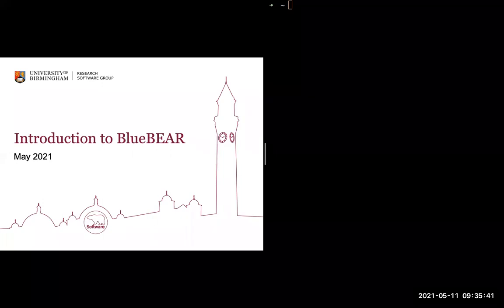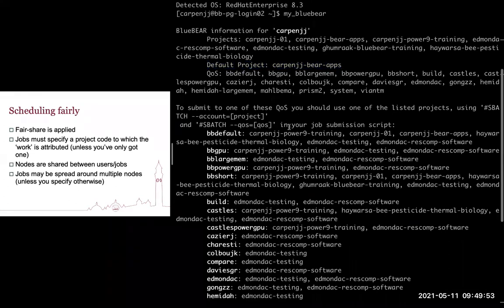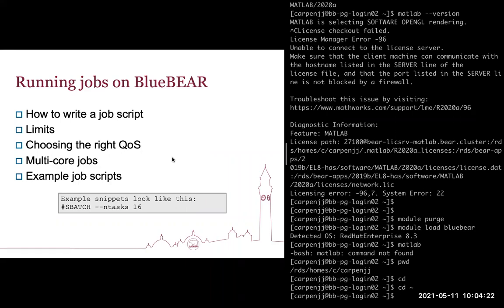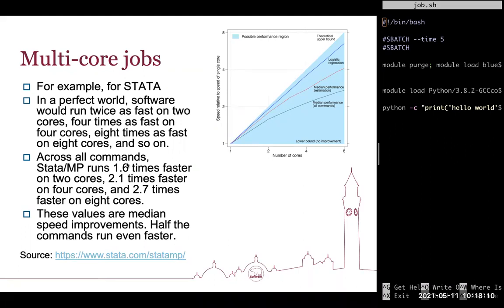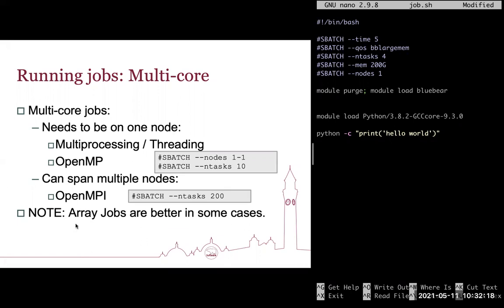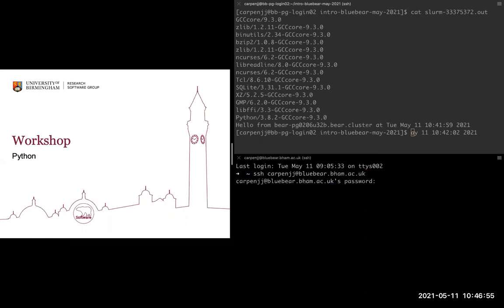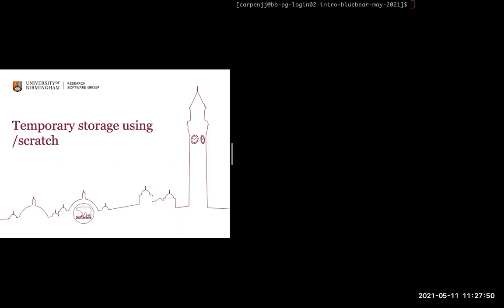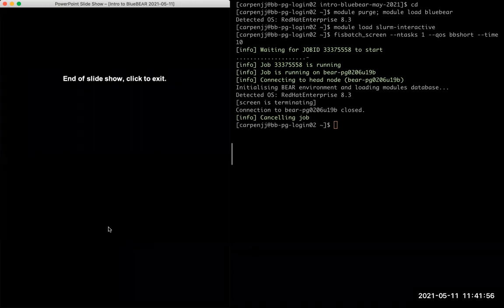Introduction to BlueBEAR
Getting started with High Performance Computing can be a daunting task for some. Or perhaps you are already familiar with the concepts but need some help getting started with using BlueBEAR at Birmingham. We run a workshop, called Introduction to BlueBEAR, which is designed to get you up and running. The workshop is aimed at both research staff and research students to help you get the most out of BlueBEAR.